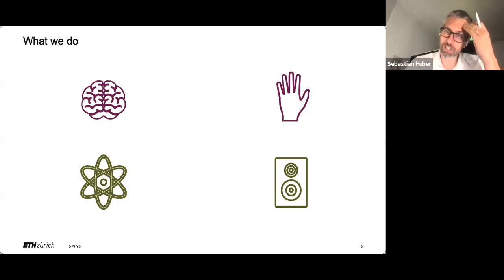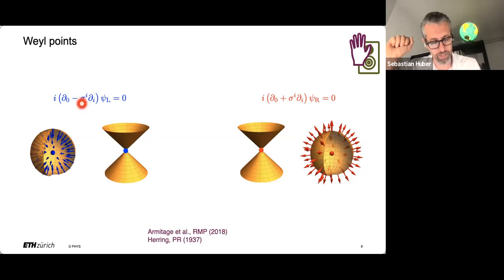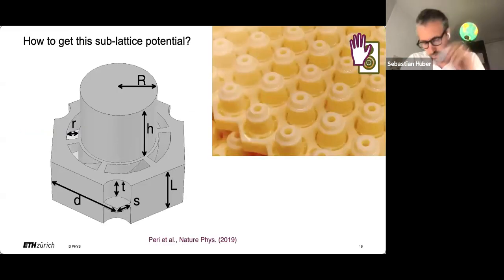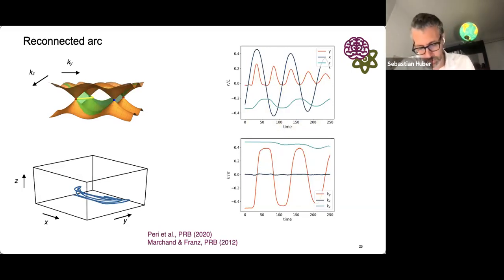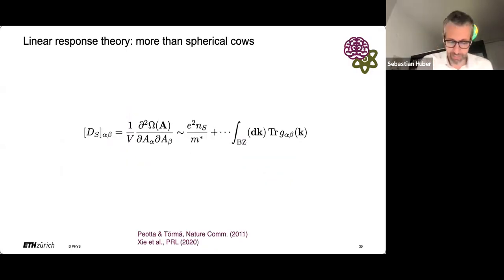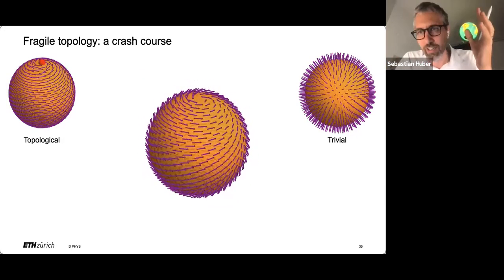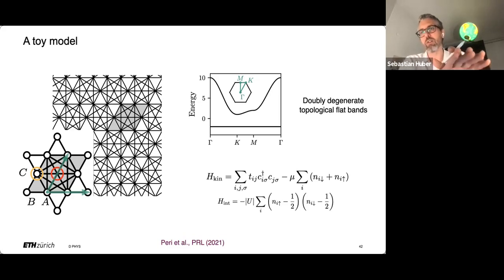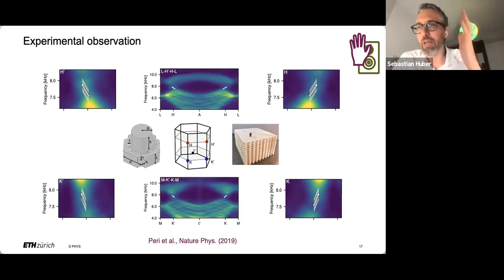“Topological Mechanics” by Sebastian Huber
Topological band theory provides us with a powerful design-principle for metamaterials that control how waves propagate in space. These metamaterials are ideal to investigate novel phenomena difficult to observe in other platforms. In particular, I will present how artificial gauge fields lead to the appearance of chiral Landau levels in neutral Weyl systems and crystalline symmetries to novel fragile topological states in an acoustic super-structure.